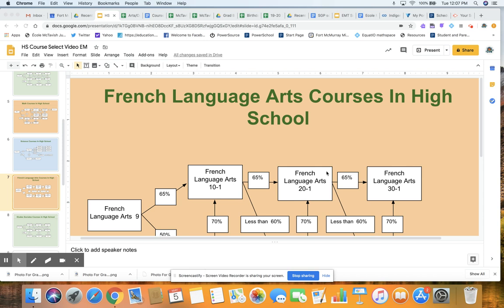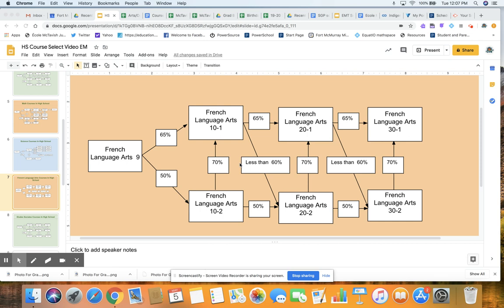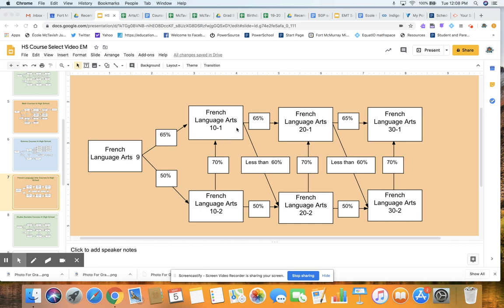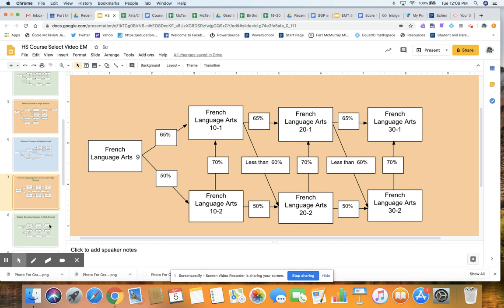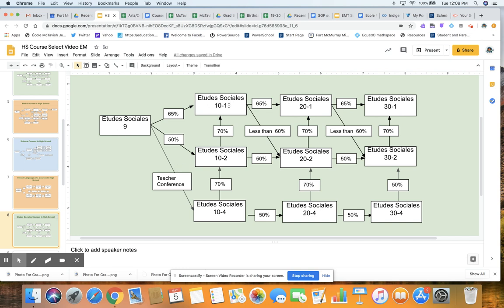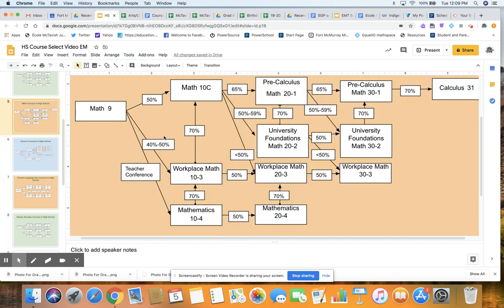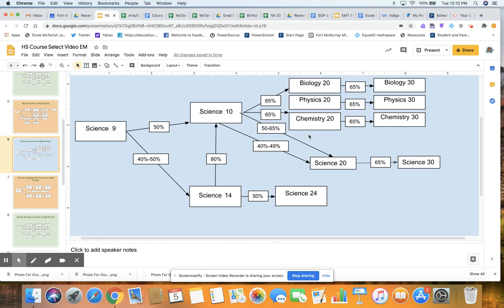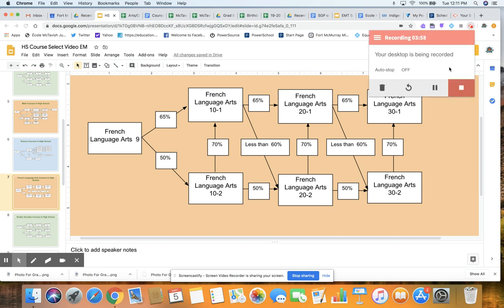French Immersion High School Programming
A video explaining the high school French Immersion courses offered at Ecole McTavish.